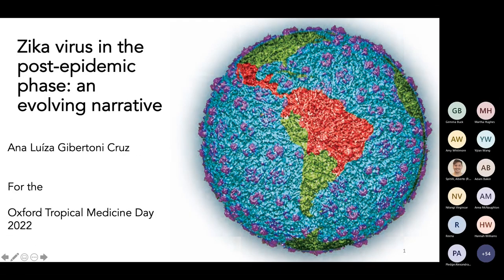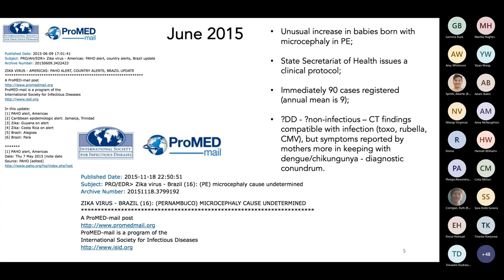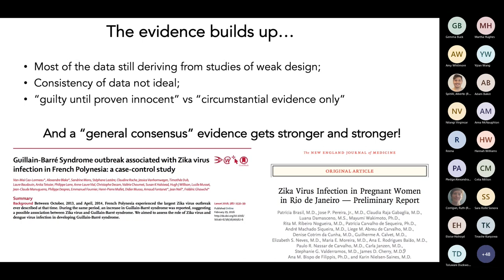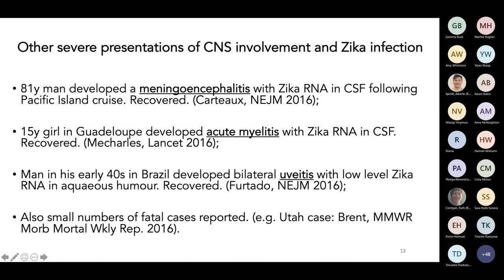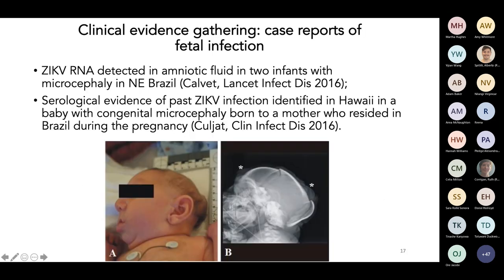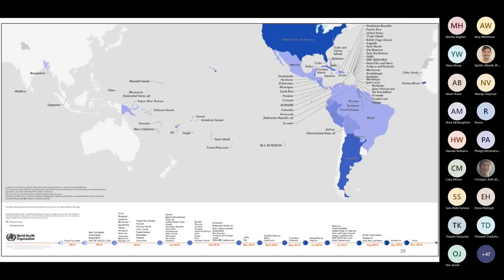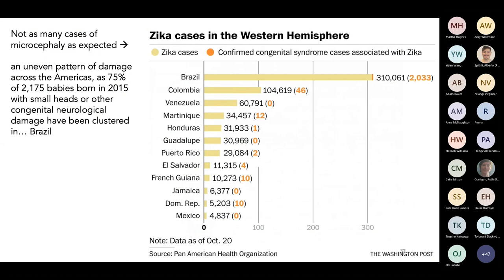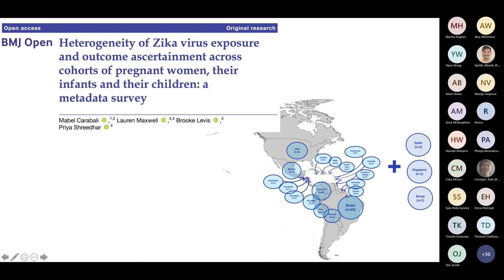Tropical Medicine Day Ana Cruz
Dr Ana Cruz tells us about the Zika virus in the post-epidemic phase: An evolving narrative